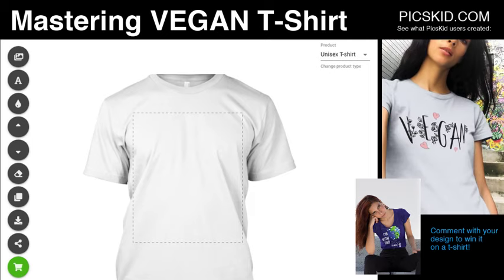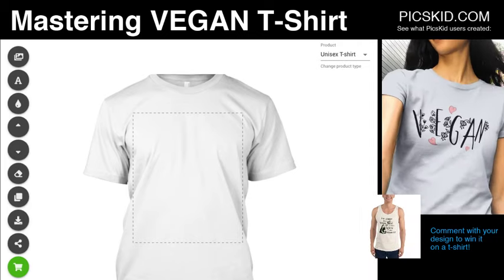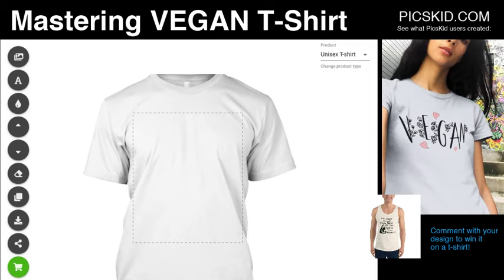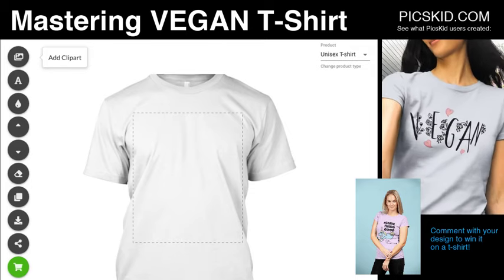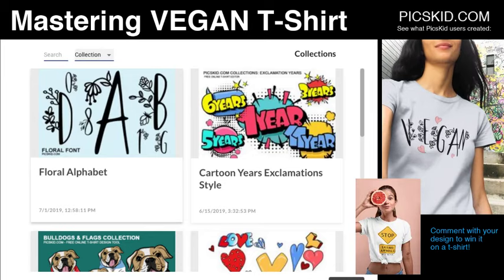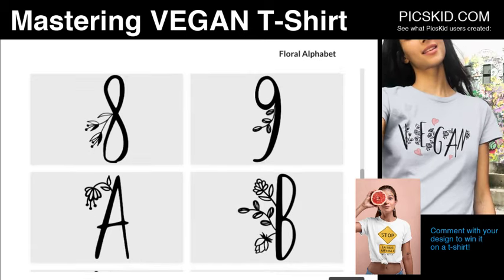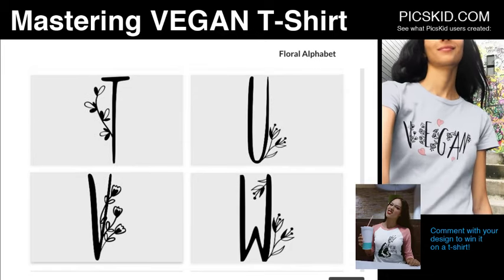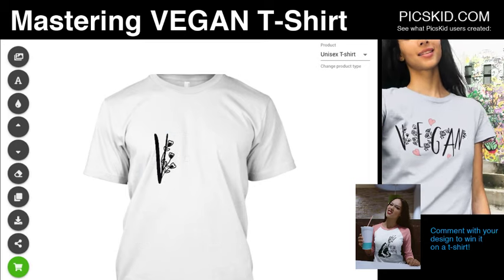Do it yourself DIY GIFT for VEGANS - QUICK 5 MIN Vegan Shirt Creation Tutorial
In this video, I'm showing you how you can create a vegan t-shirt fast (it takes about 5 minutes for me to create) using picskid and our Floral Type and Hearts Collections. Using picskid is simple as 1-2-3. If you or your friends looking how to create a funny vegan meme or create a vegan joke gift, here is the solution. Using our clipart, you can bring fun to your vegan society and weight loss diet group. You don't need to learn Photoshop or complicated software to start designing your t-shirts, mugs, or any Print on Demand products. All can be done online for FREE. Start creating today, it's fun and free

My free Lessons of how to open t-shirt store and start your Print on Demand Business: